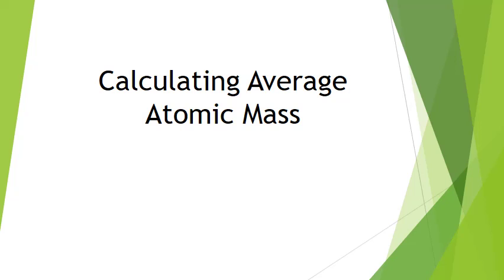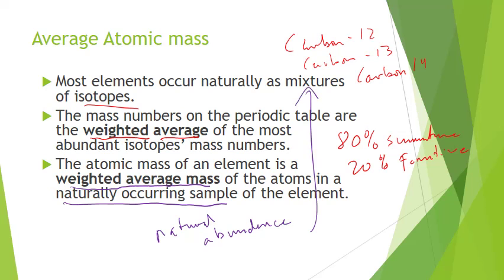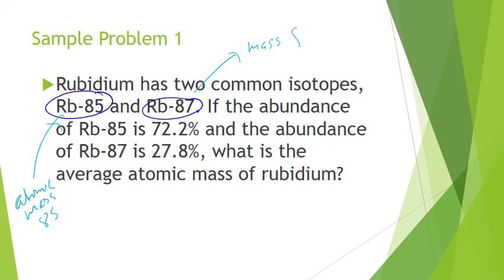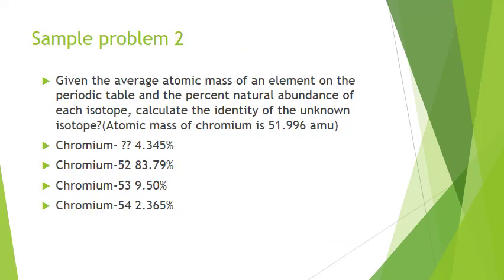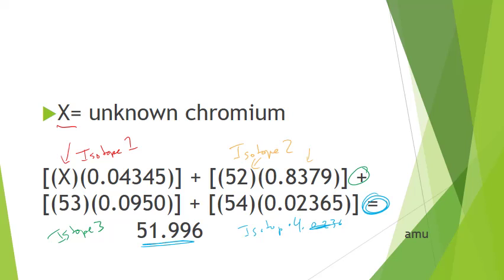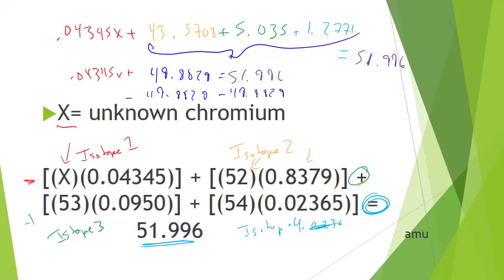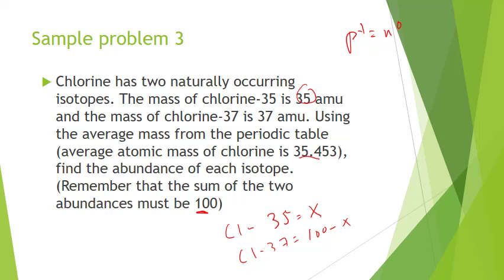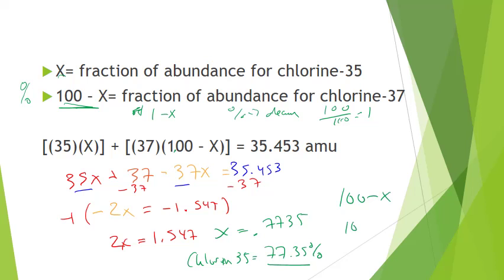Calculating Average Atomic Mass